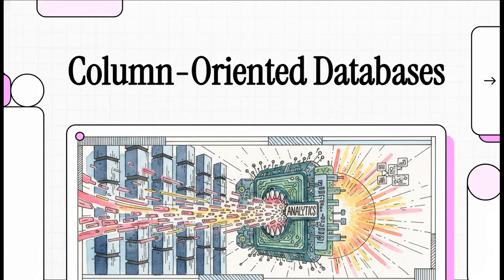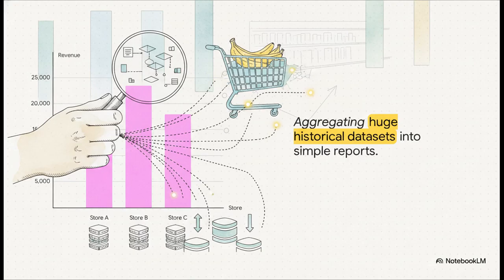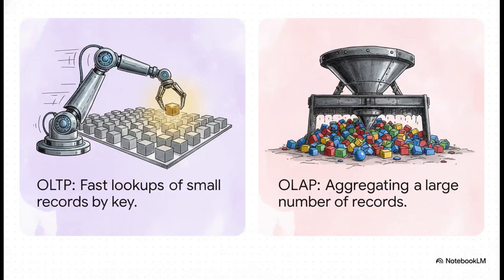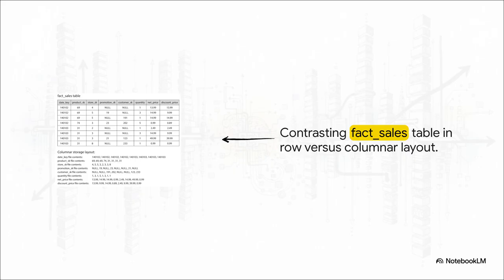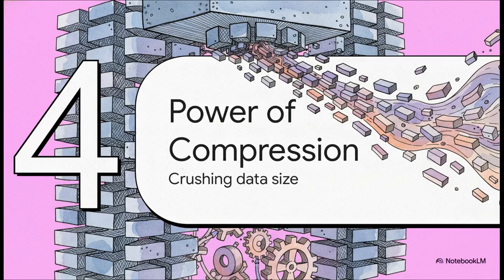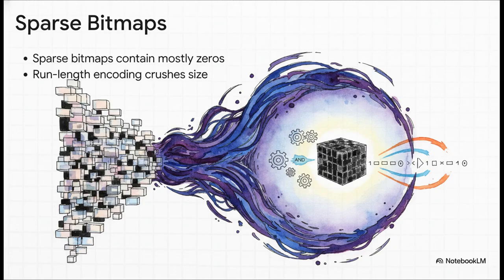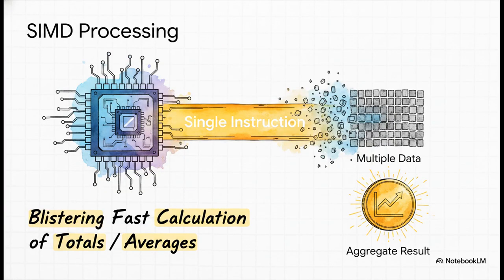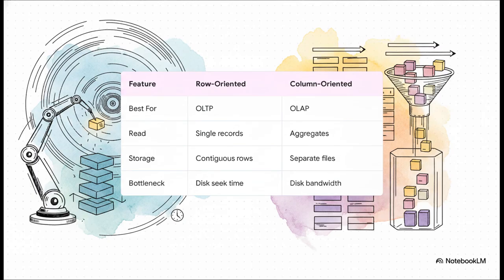Data Intensive Systems 14: Column-Oriented Databases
Column-oriented databases organize data by column. Explore this storage layout and its role in analytical data systems.

Lesson 14 of 45 | Foundations of Data Systems
Course: Data Intensive Systems